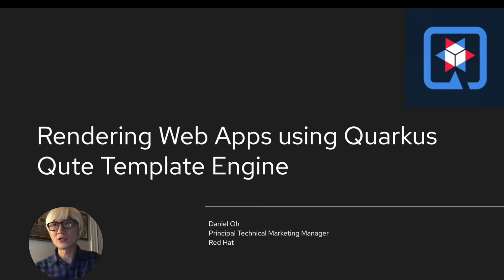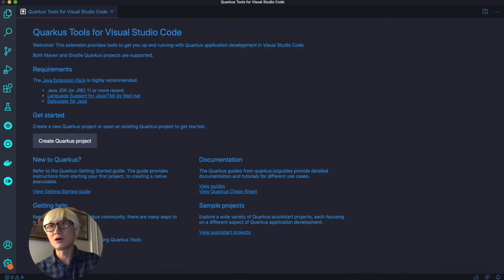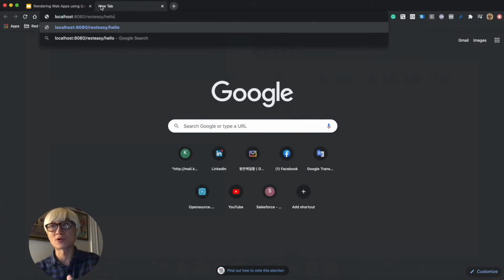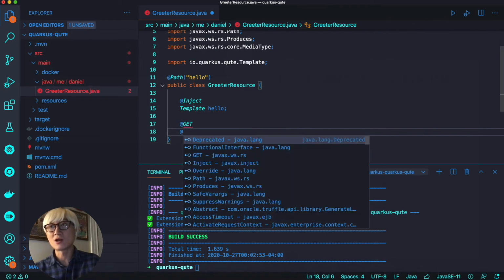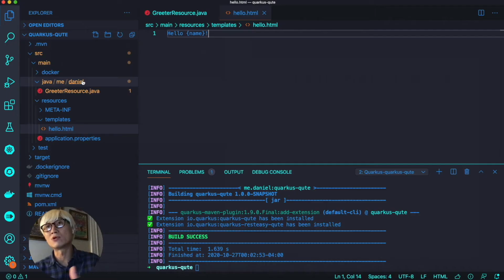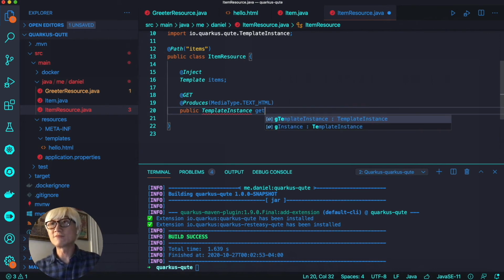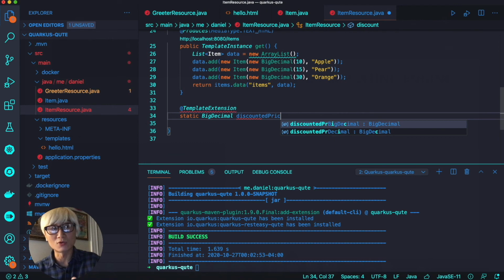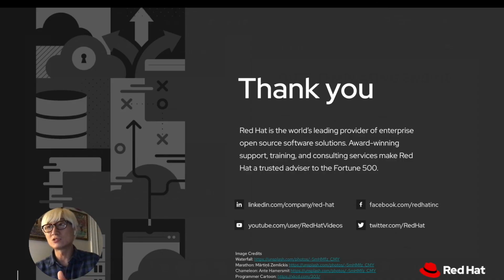Rendering Web Apps using Quarkus Qute Template Engine